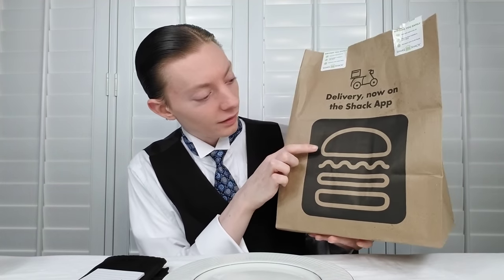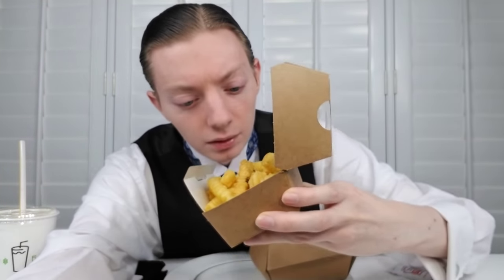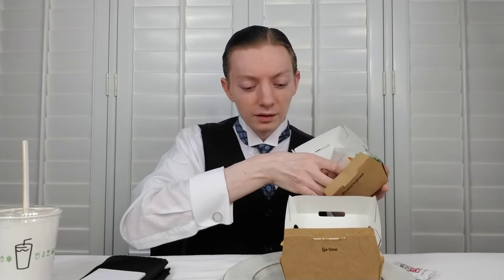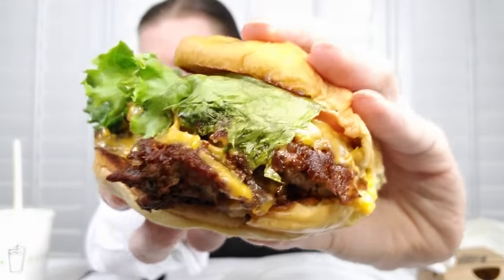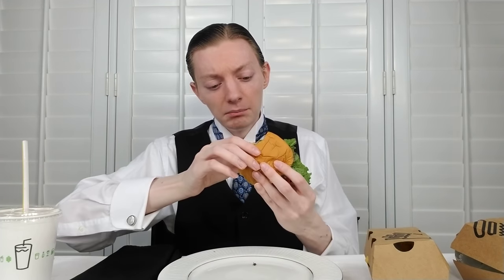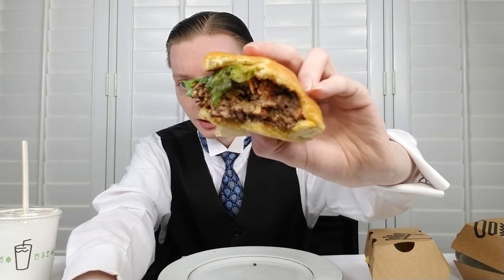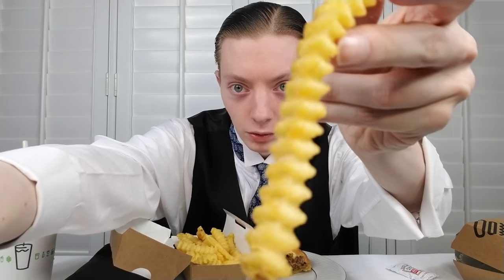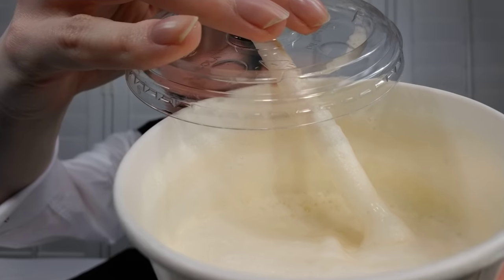Is The Shake Shack Hype Real?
After getting many requests over the years to review Shake Shack, I finally tried it out! I tried out their ShackBurger (featuring Lettuce, Tomato, Cheese and Shacksauce), Fries and a Vanilla Shake.

5850 kHz at 10 PM Eastern every Thursday, Friday and Saturday!

Shortwave Radios I Recommend to tune in to VORW:
Tecsun PL-660 Shortwave Worldband Radio ▼
TECSUN PL-310ET FM Stereo/SW/MW/LW World Band Radio ▼